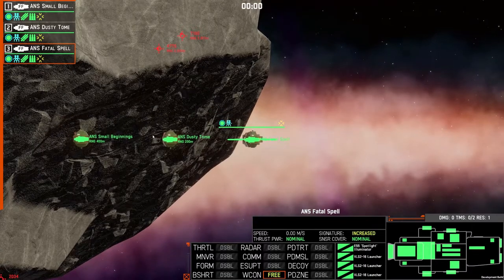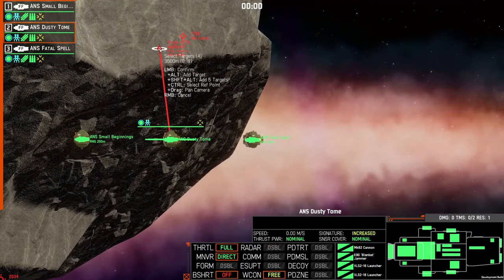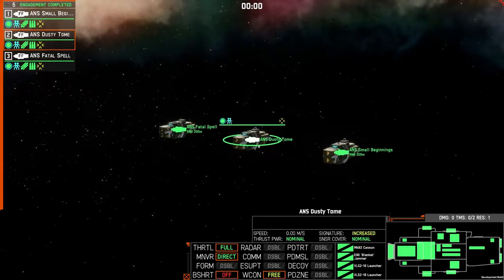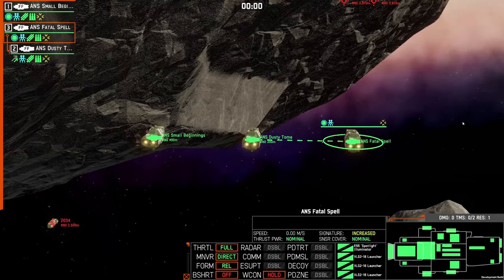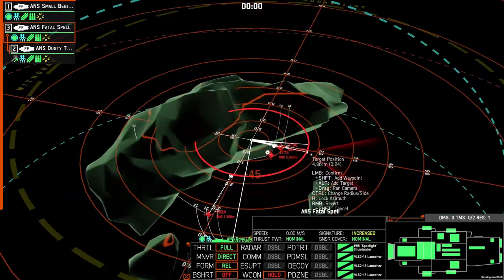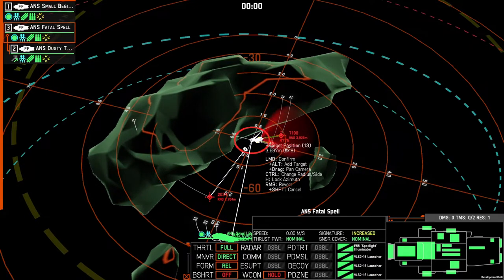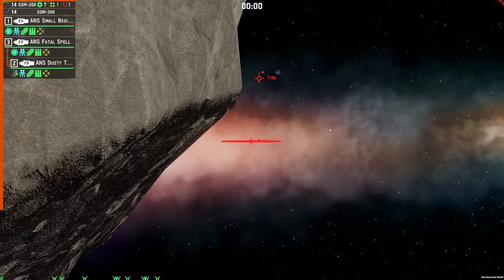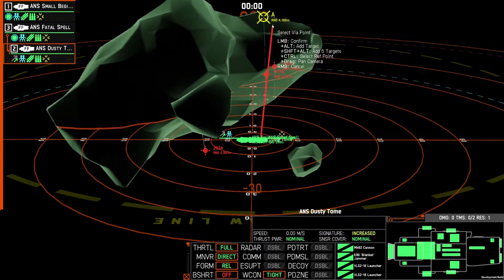Nebulous Top Down Missile Strike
This shows how to set a missile course , how to engage with multiple ships at once, and how  to use a TRP (Target Reference Point) as a waypoint for missiles in Nebulous: Fleet Command.